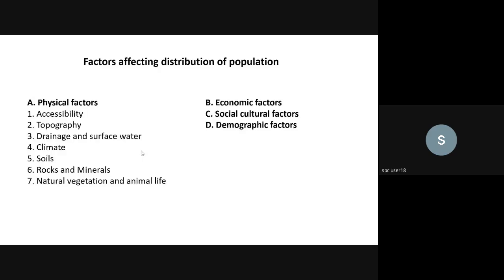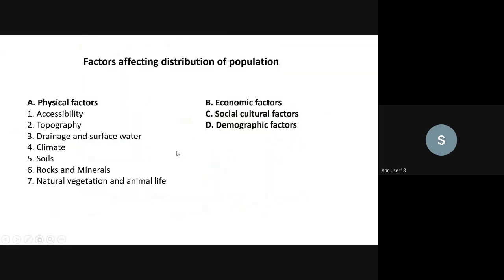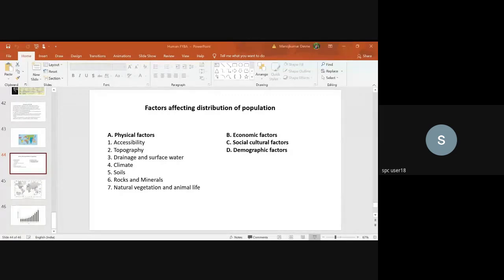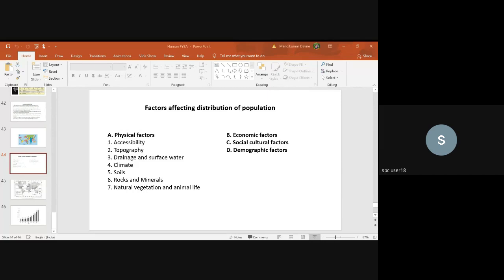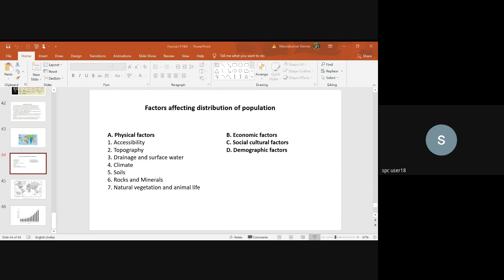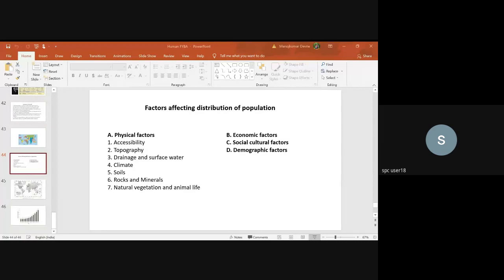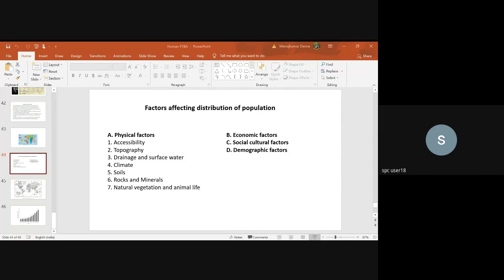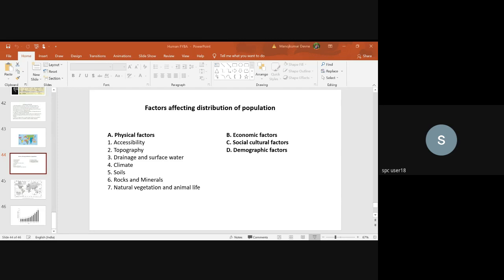FYBA Population Distribution 12 6 21